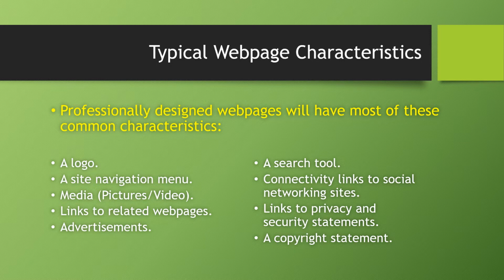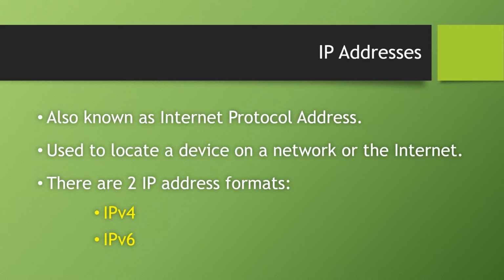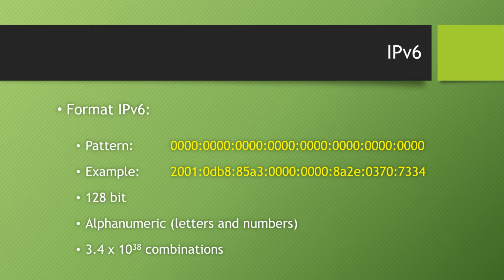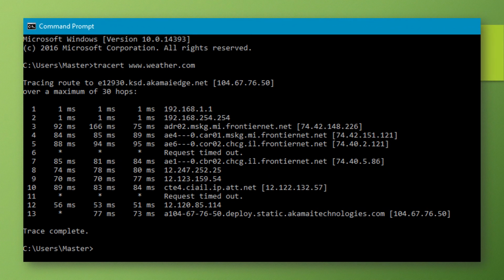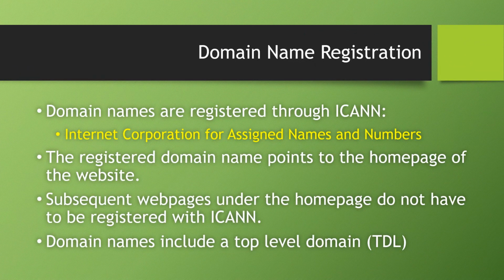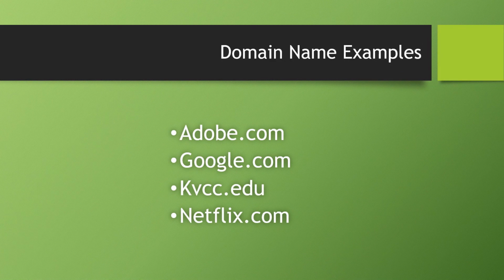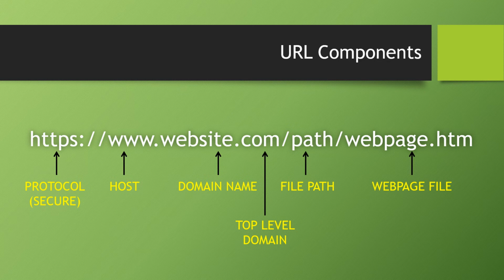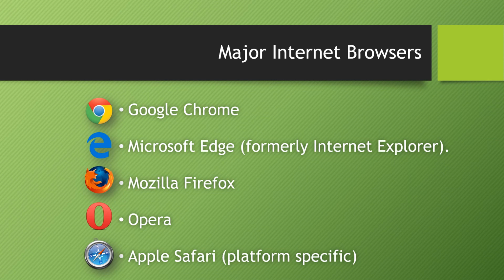Online Lecture 3 - Browsing the Web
The basics of web browsing -  URL's, IP addresses, domain names and types of browsers.